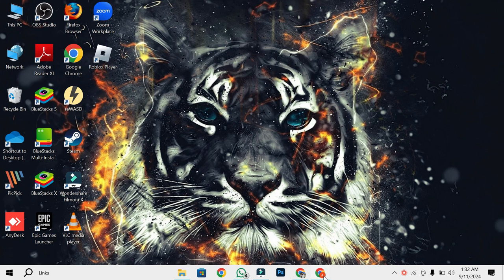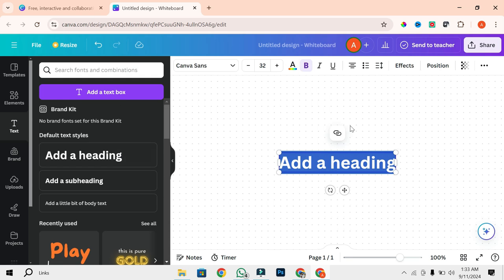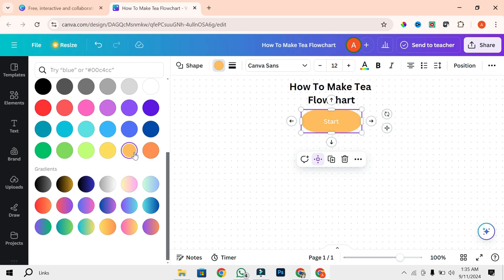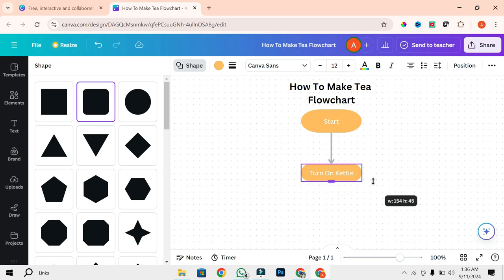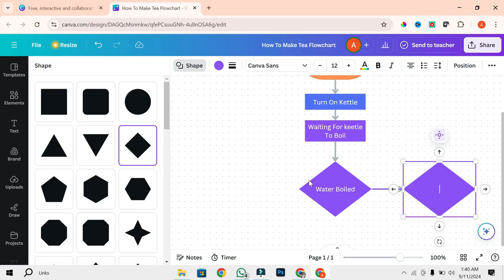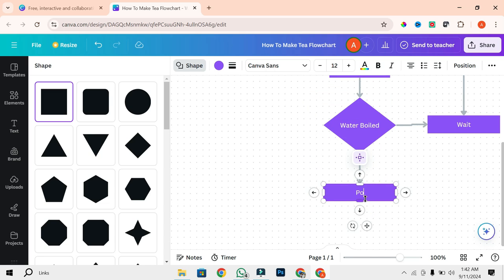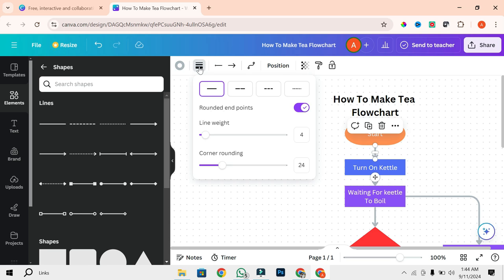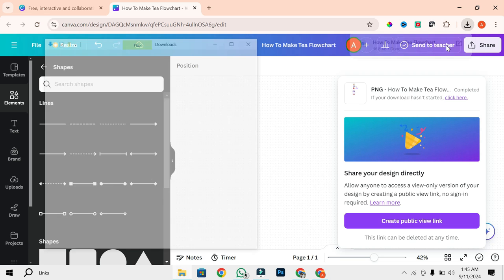How To Create Flowcharts In Canva (2024) | Make Visual Flow Diagram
Learn how to create flowcharts in Canva with this step-by-step guide. Discover how to make visual flow diagrams and design a flowchart on Canva easily, perfect for presentations, projects, and more. Create stunning flowcharts with customizable templates and tools, all in one place!